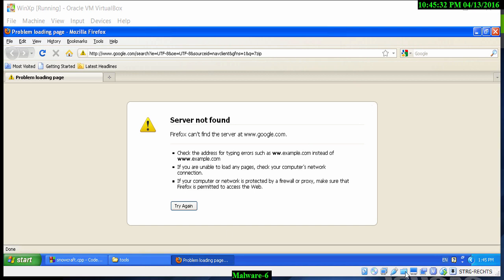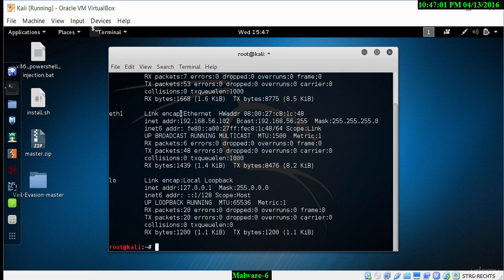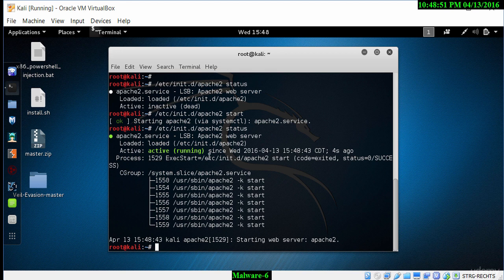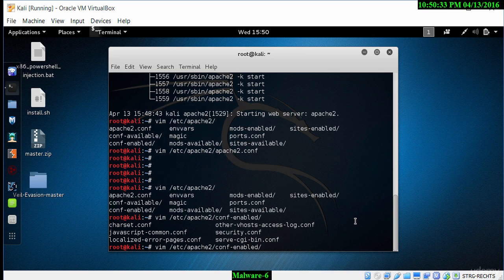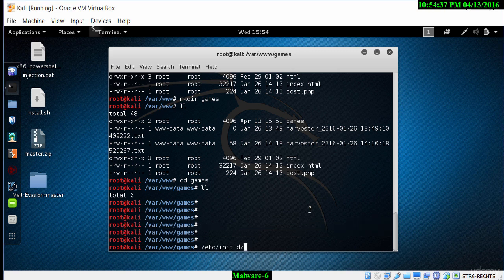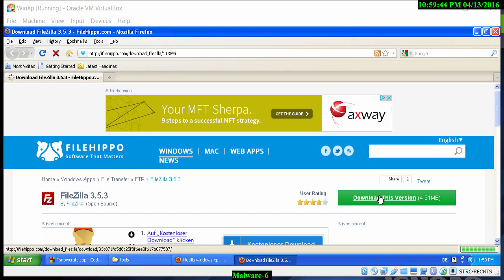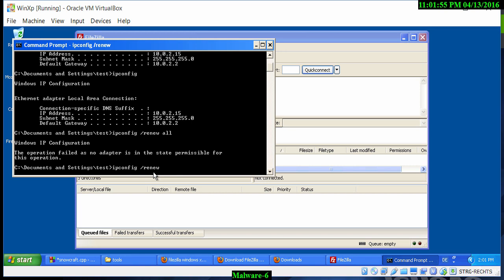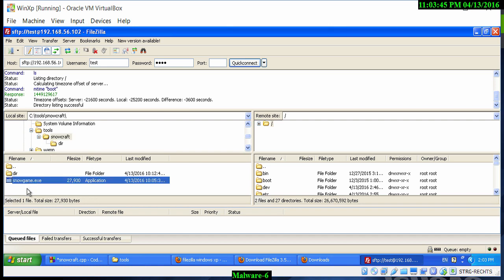Running Apache Server and Uploading Malware to Server